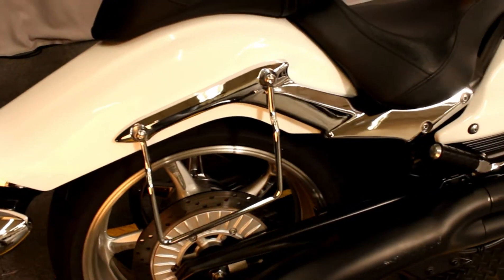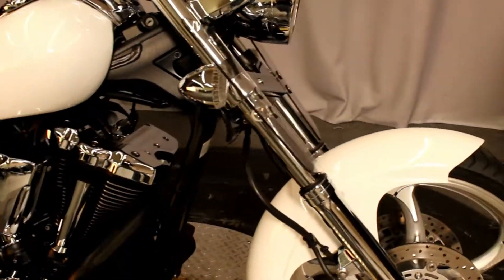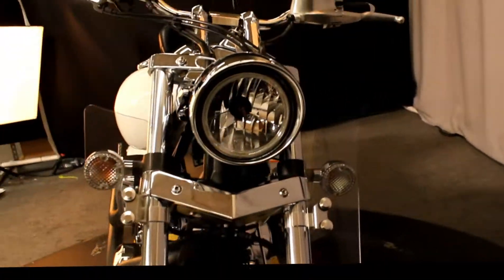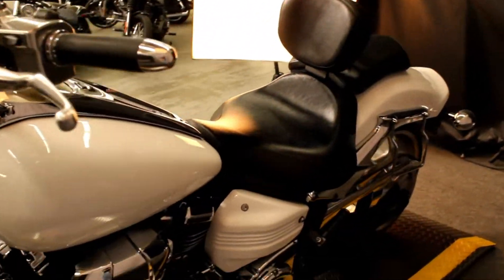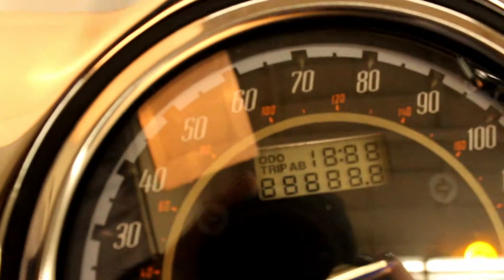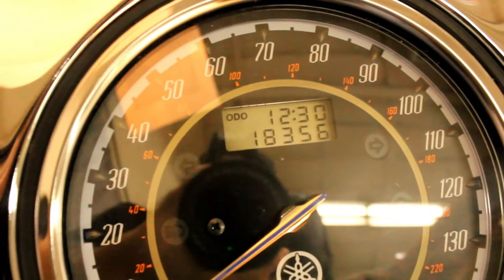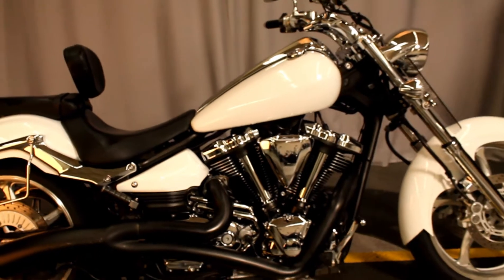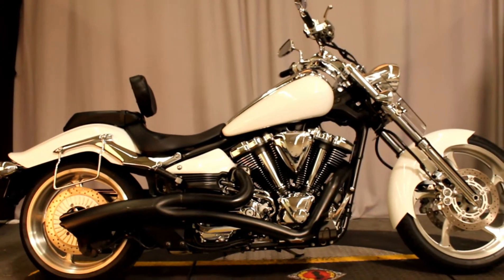2011 Yamaha Raider S at Biggs Harley-Davidson in San Marcos, CA